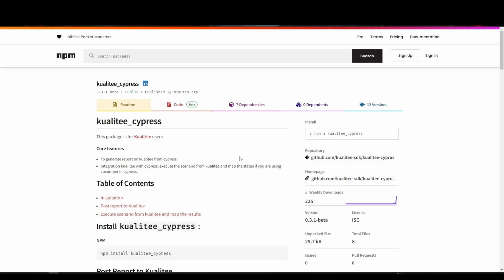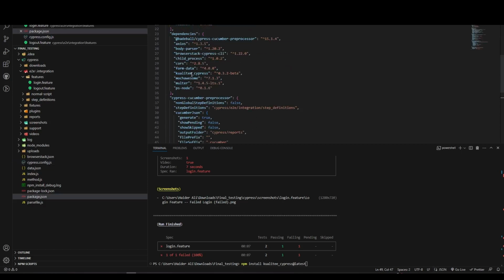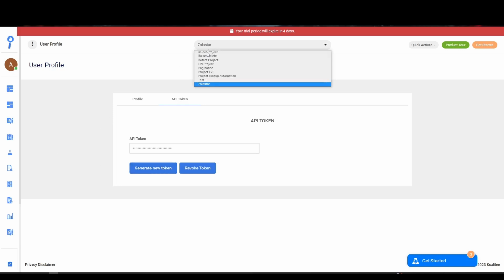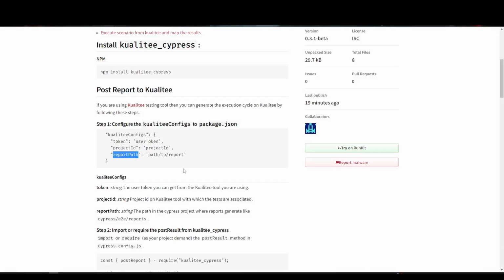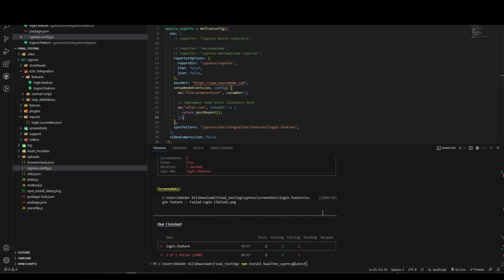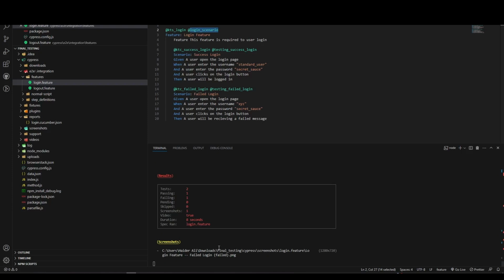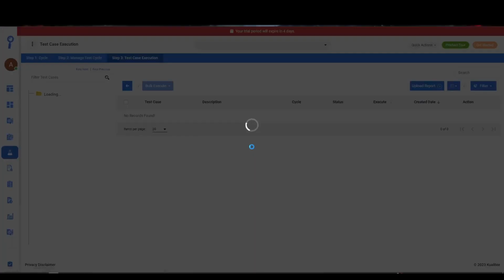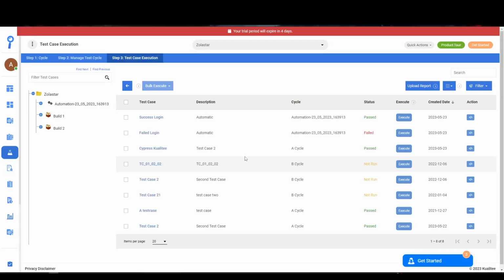Kualitee Cypress CI/CD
This tutorial explains how you can post your report to Kualitee whenever an execution is run on any CI/CD.